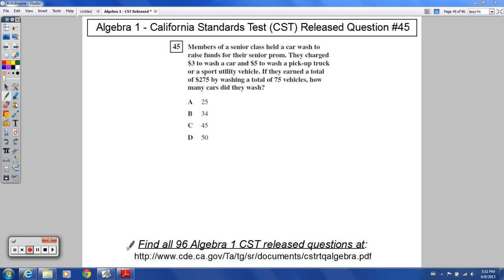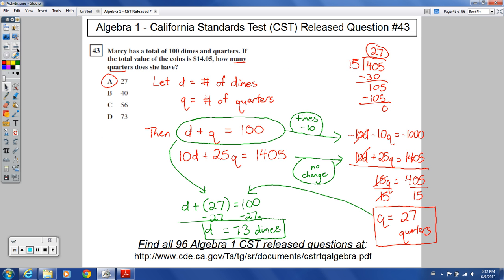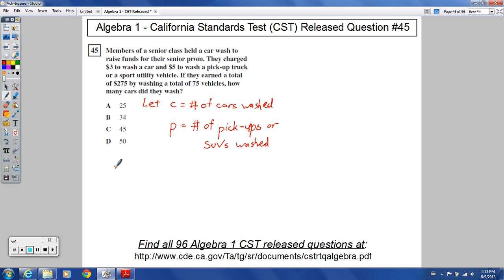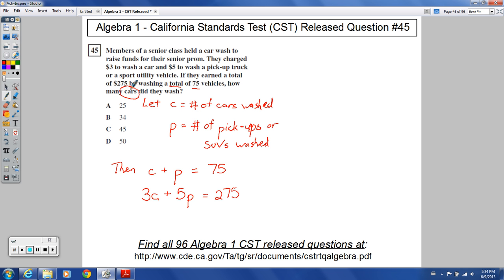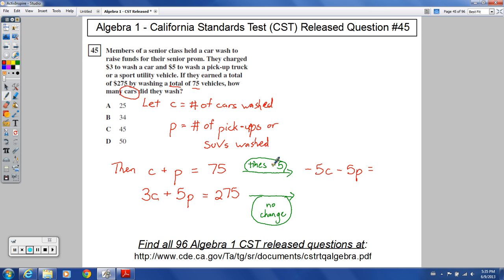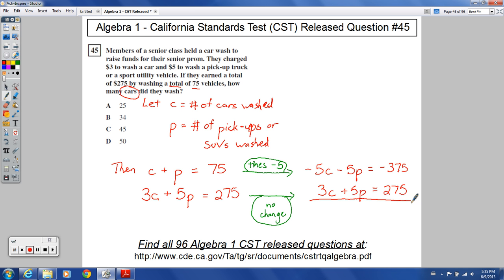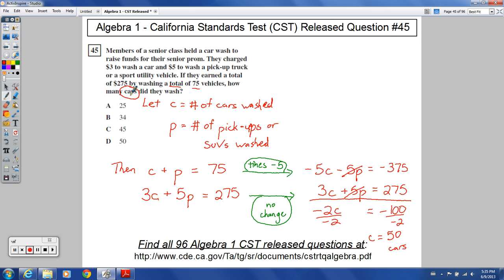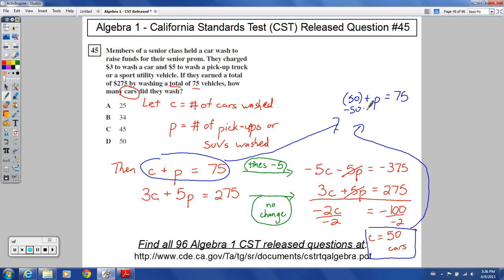Algebra 1 - CST Released Question #45 (Word Problems and Systems of Equations)